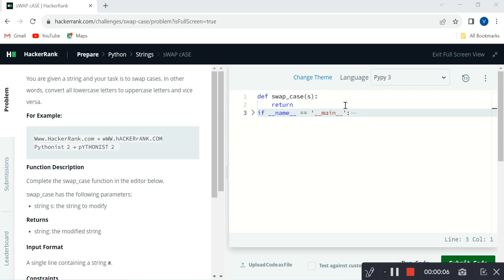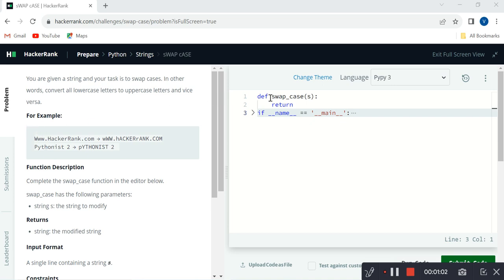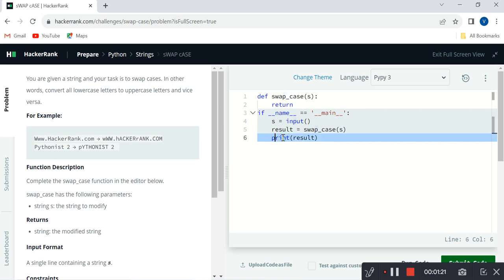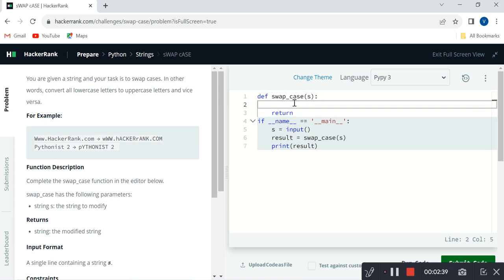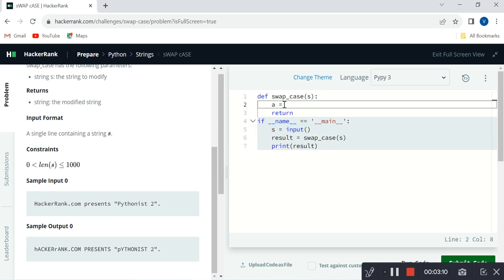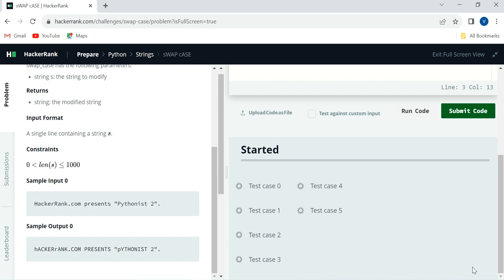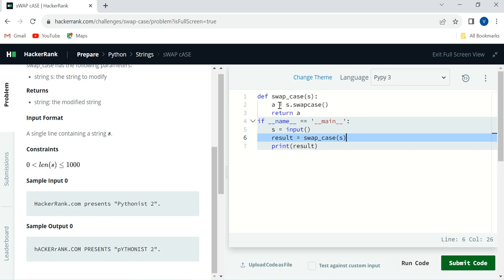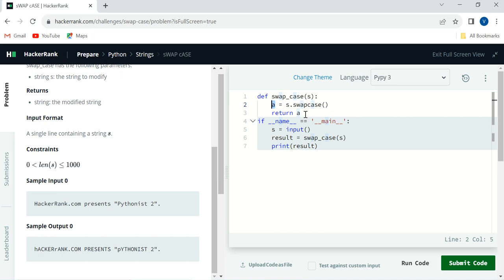Swap case #15 | Hackerrank | Python Programming | English